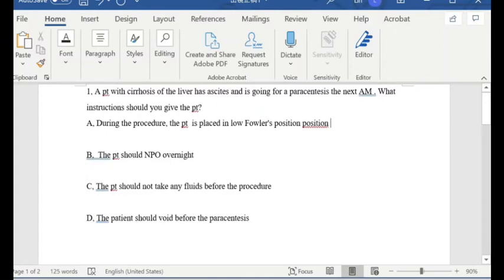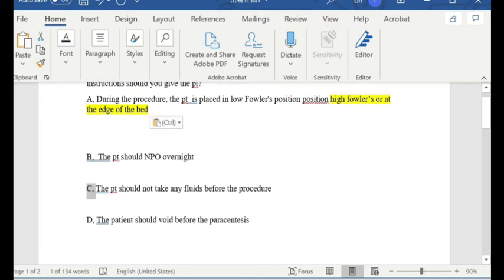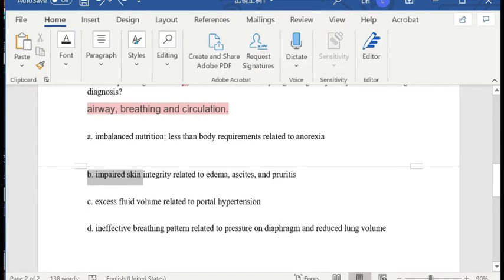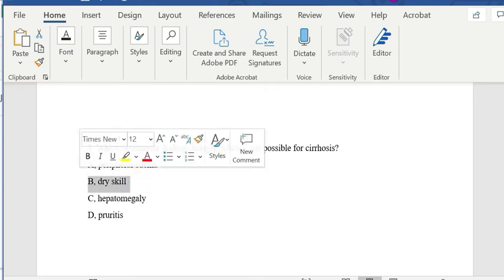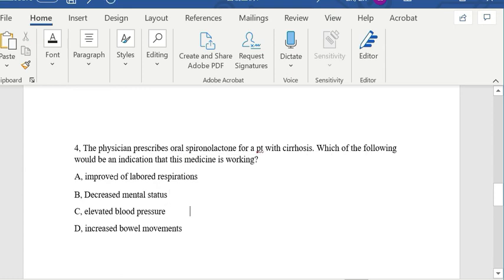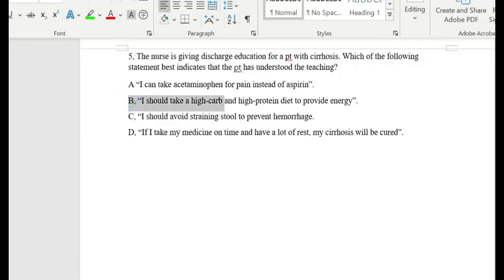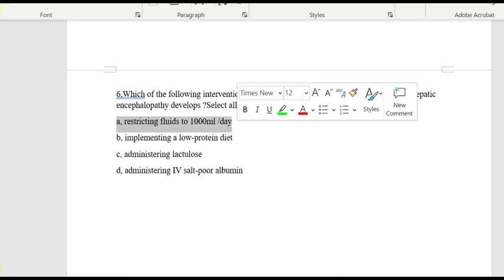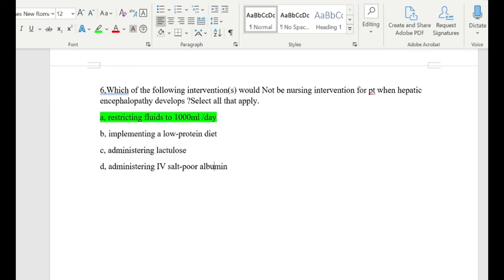2021 Nclex -RN practice questions / Liver Cirrhosis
2021 Nclex -RN practice questions / Liver Cirrhosis

Hi, nursing students! I am Ling, a med-surg RN. This video is about Liver cirrhosis.
If you want to success  nursing school, my friends , you get to practice a lot of Nclex-style questions.